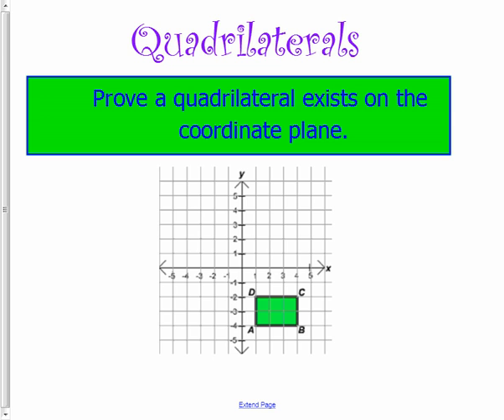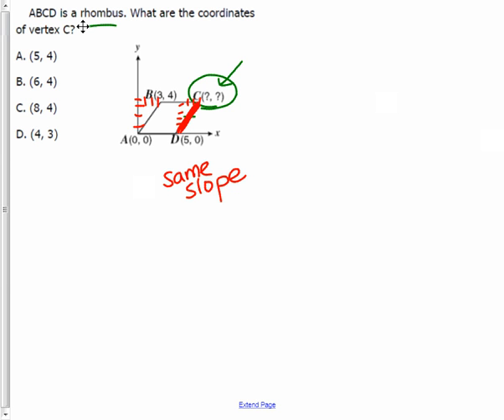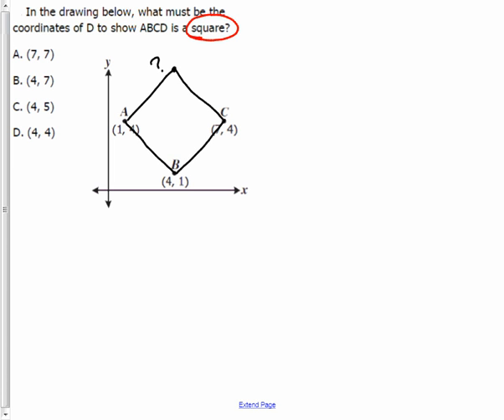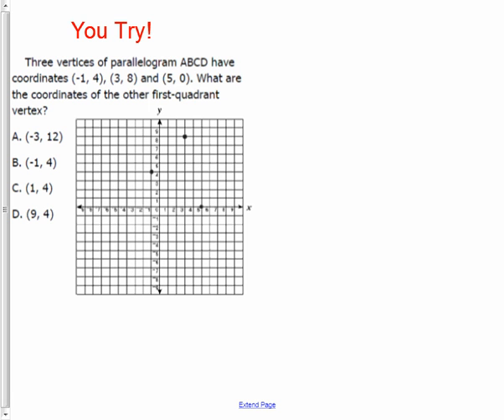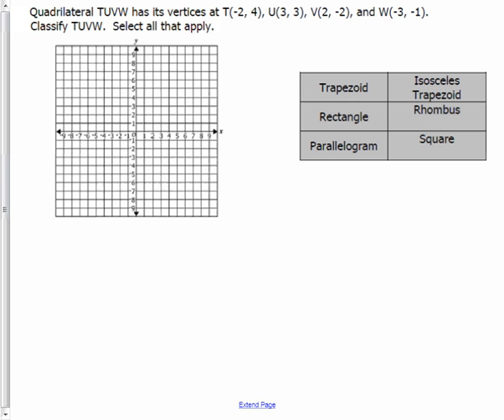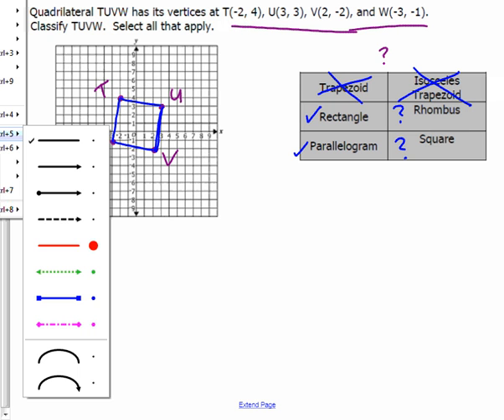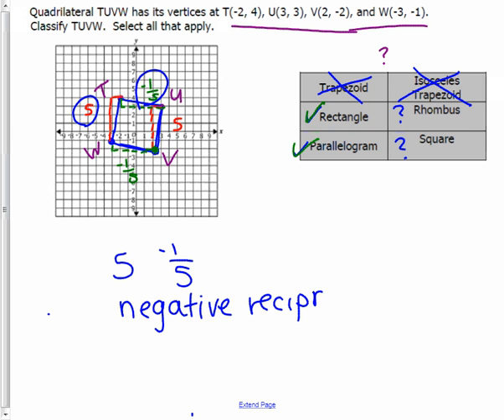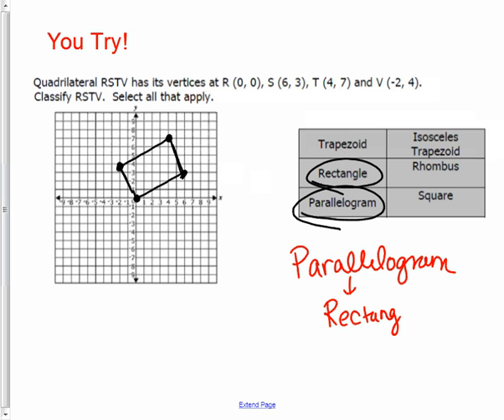Geometry Quadrilaterals on Coordinate Plane